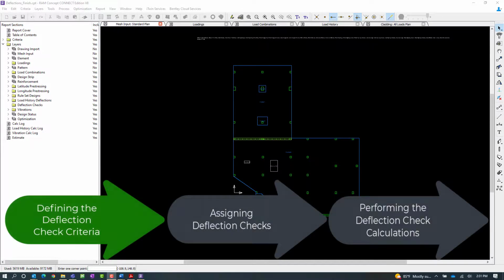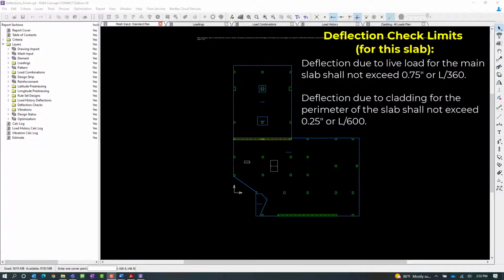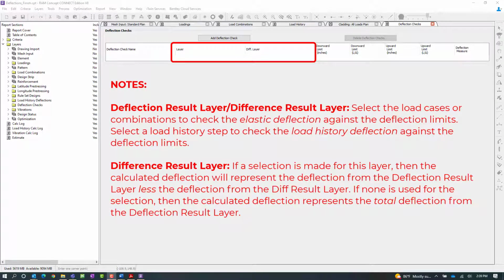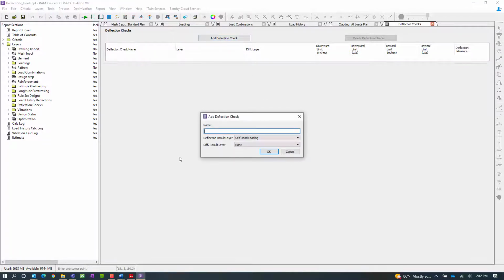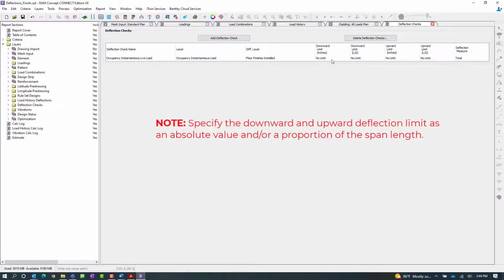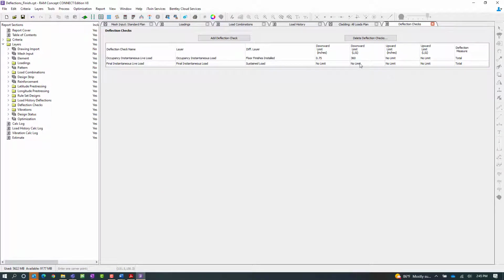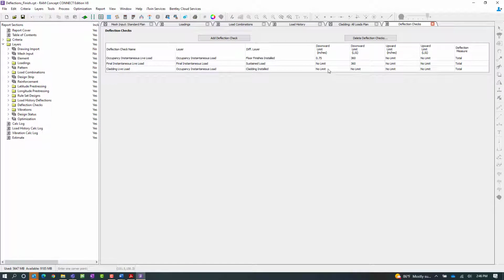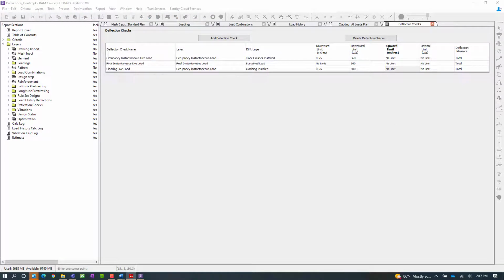Specifying the Deflection Check Criteria in RAM Concept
In this video, you will learn how to specify the deflection check criteria in RAM Concept.